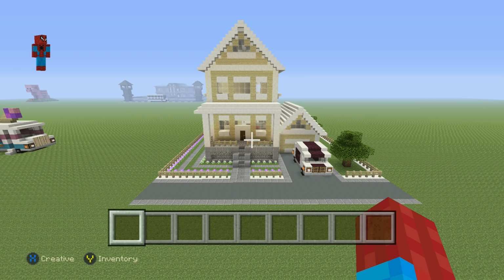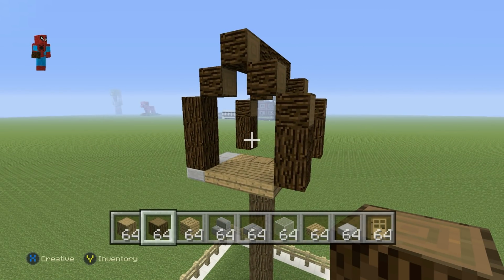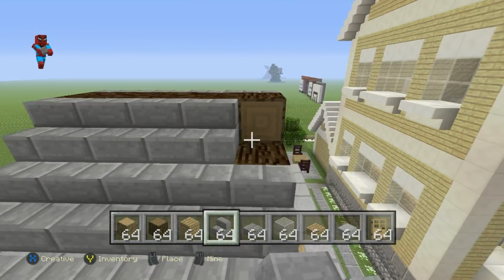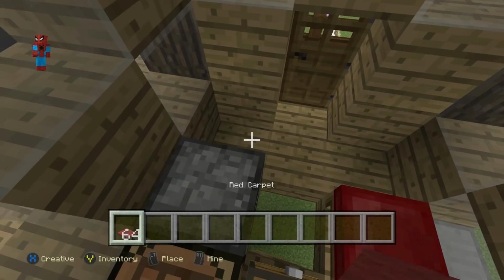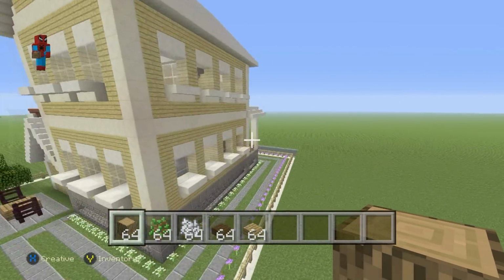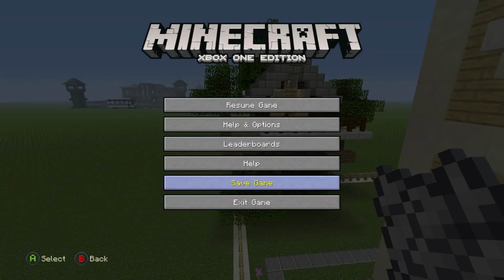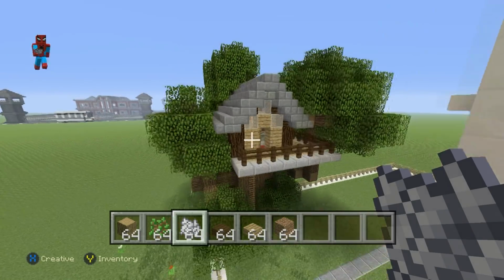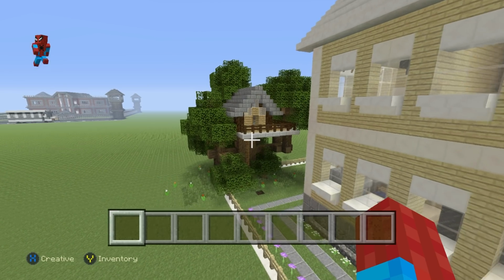Minecraft Tutorial: How To Make A Small Tree House